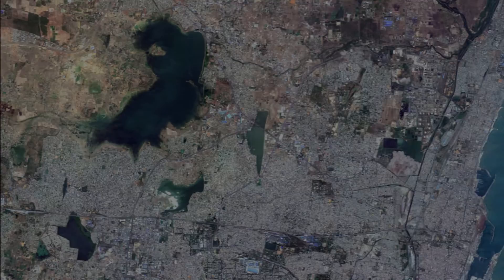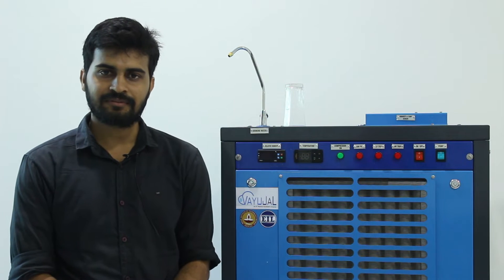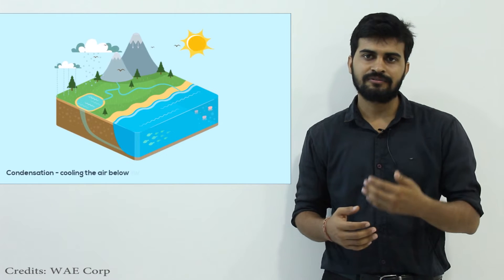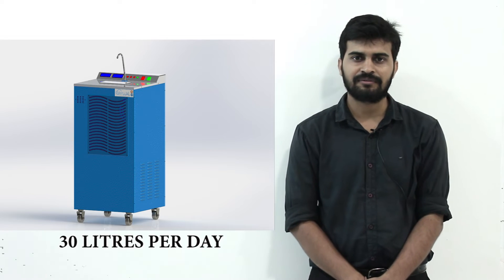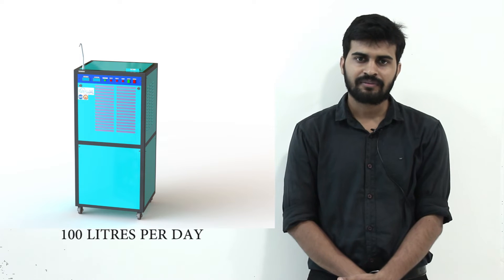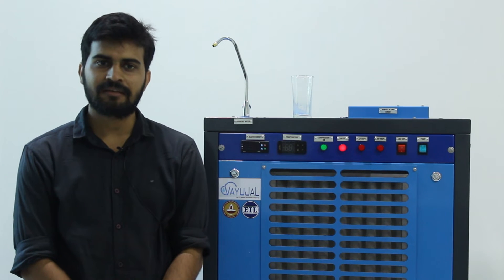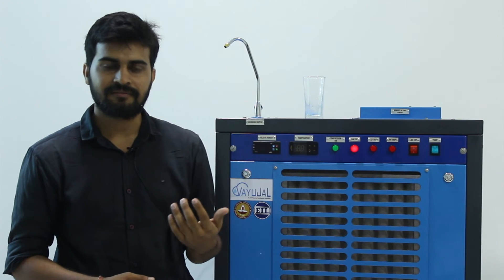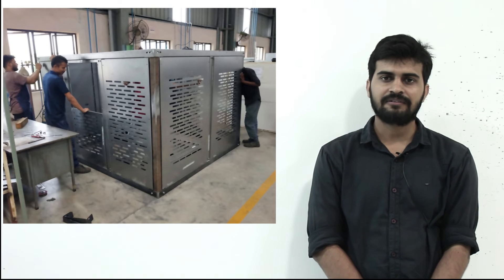Vayujal Technologies Pvt Ltd _Atmospheric Water Generators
Video on VayuJal's atmospheric water generators and its plan with Mr. Ramesh.

Credits: Ms. Romaa, Ms. Prachi, Ms. Ashwini and Ms. Madhavi